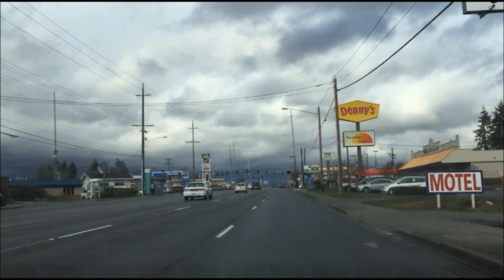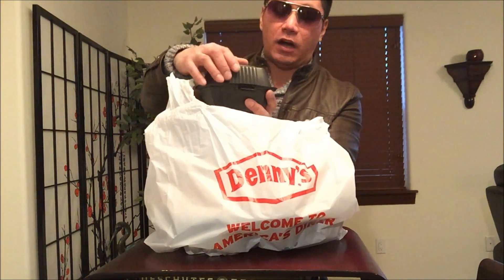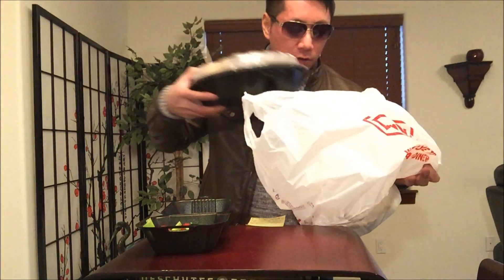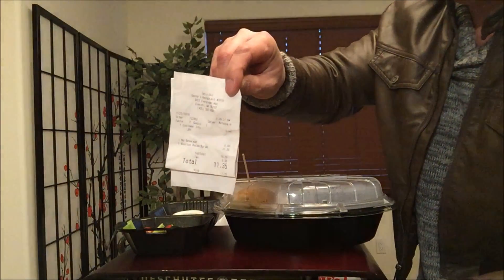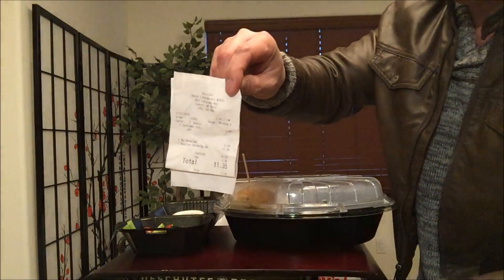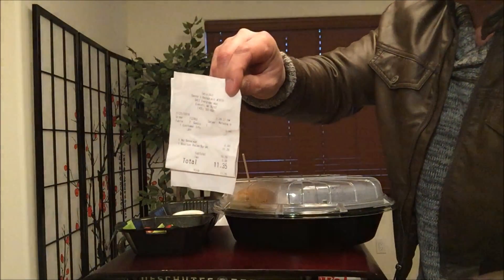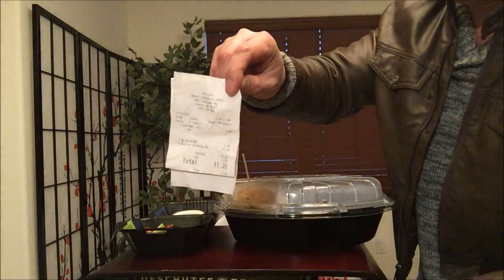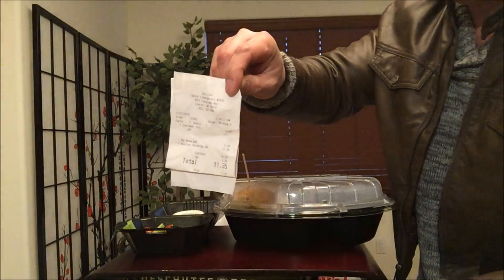Denny's Bourbon Bacon Burger Review